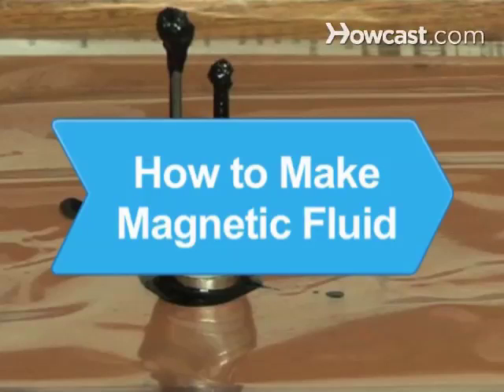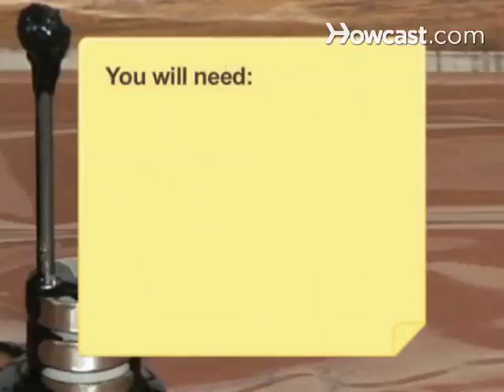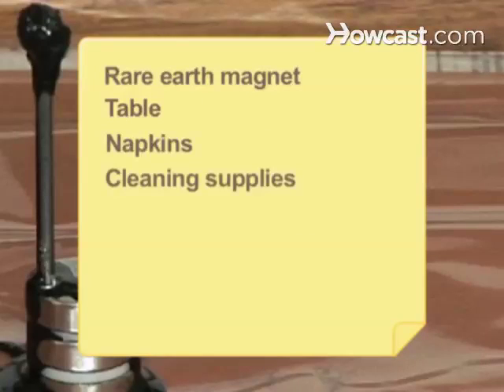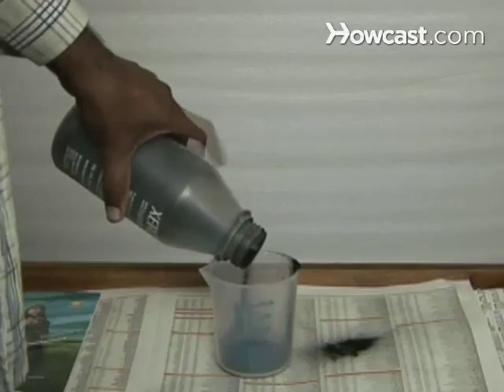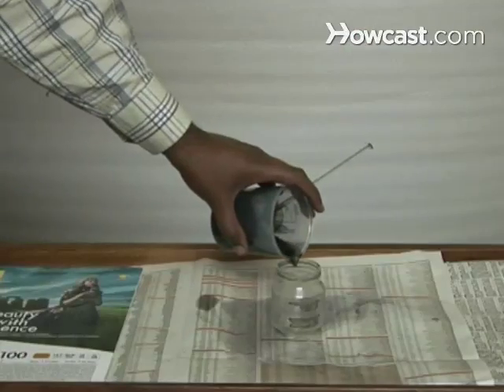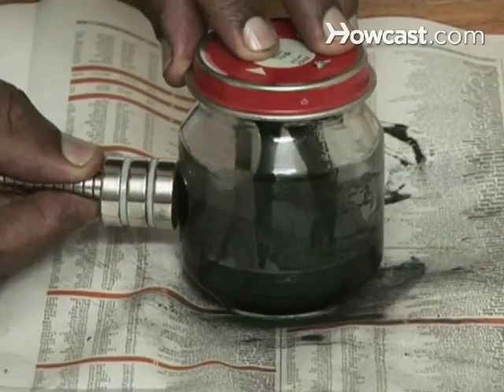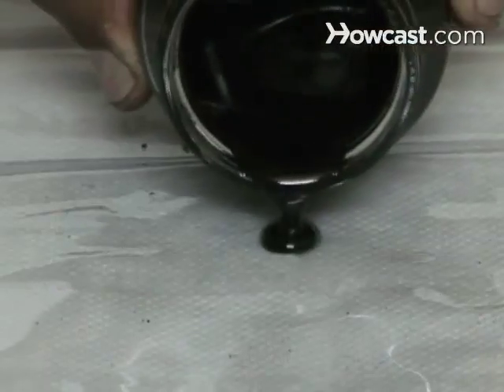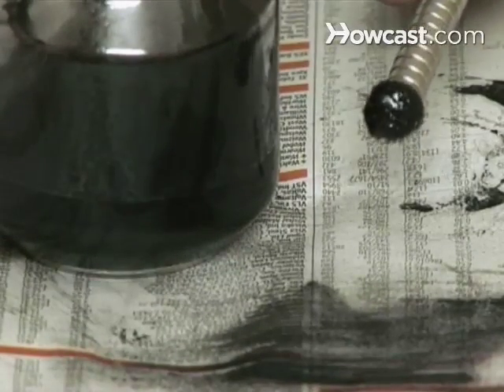How to Make Magnetic Fluid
You can make your own magnetic liquid at home and perform your own magnetic experiments with a few easily acquired supplies.

Warning
Ingesting magnetic fluid can be harmful or fatal.

Step 1: Combine toner and oil
Pour 1/4 cup of toner into the graduated beaker and then add 2 tablespoons vegetable oil.

Step 2: Stir it up
Stir the mixture with a glass rod until you get a smooth, thin consistency. Then transfer the mixture to a smaller glass container so it's easier to handle.

Step 3: Test the ferrofluid
Test the fluid by placing the magnet against the outside of the container and moving it over and around the fluid. The liquid will magnetize and follow the magnet around the container.

Tip
If the magnetic bond is weak, you need a stronger magnet.

Step 4: Experiment
Try different experiments. Pour the magnetic fluid onto a table and hold the magnet under the table to see what happens. Put the magnet directly into a puddle of the magnetic fluid and watch the fluid occupy the entire magnetic field.

Step 5: Try your own experiments
Invent your own experiments, but make sure you have plenty of napkins and cleaning supplies -- magnetic fluid can be messy.

The strongest permanent magnets contain neodymium, a rare earth metal with an atomic number of 60 and symbol Nd.